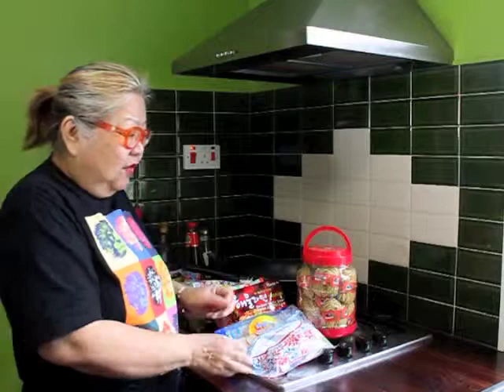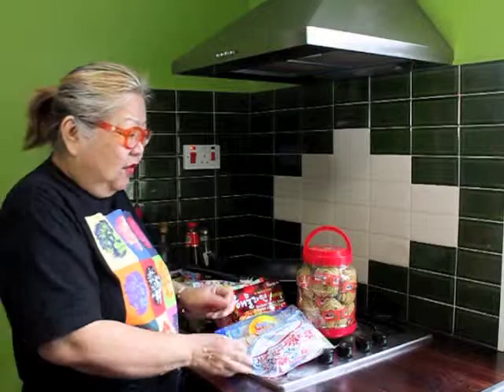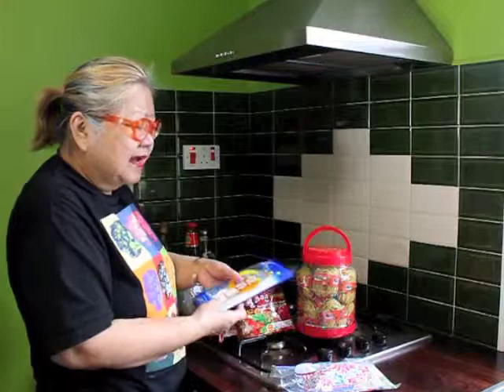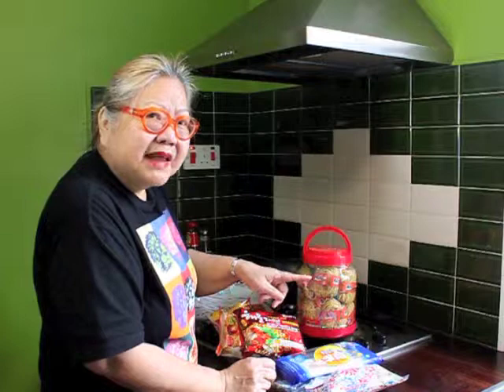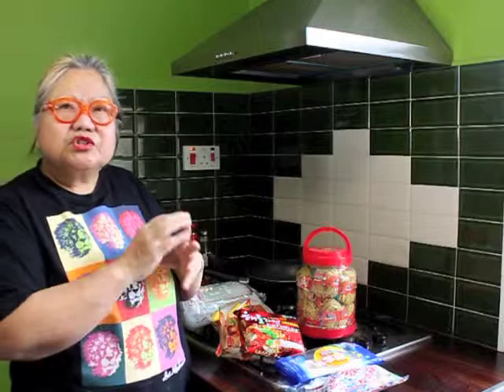Different Types of Noodles with Nancy Lam